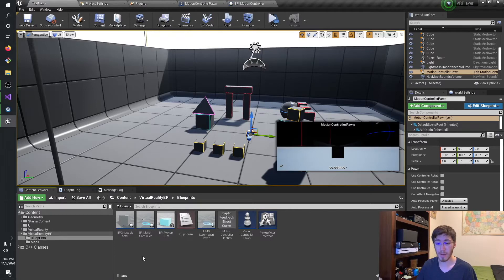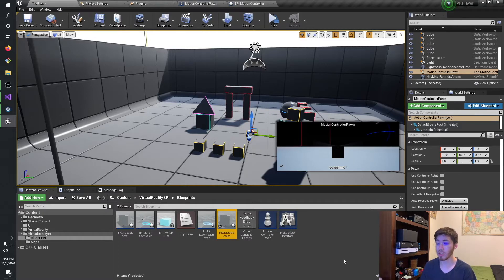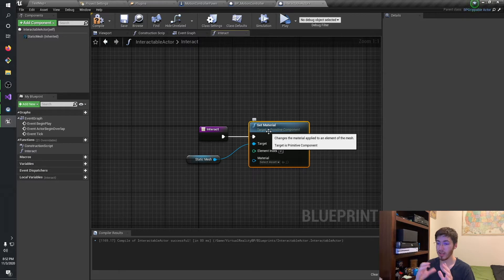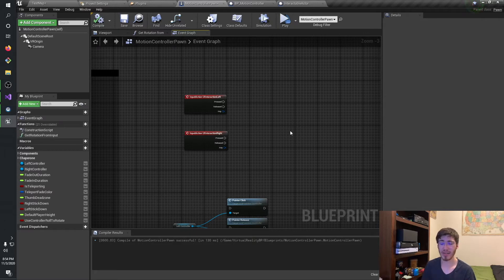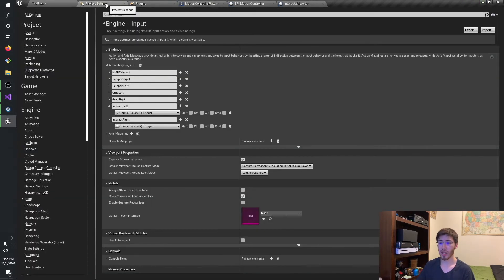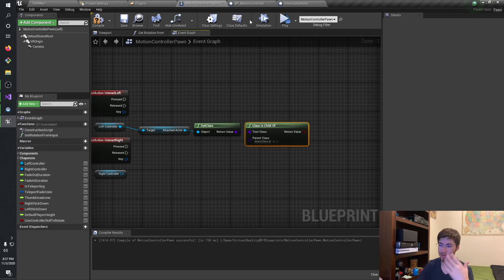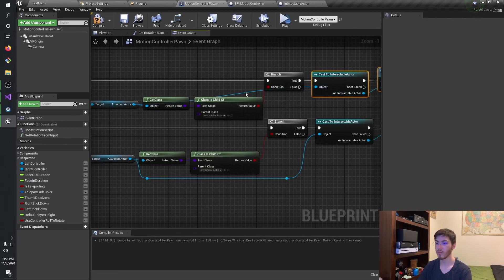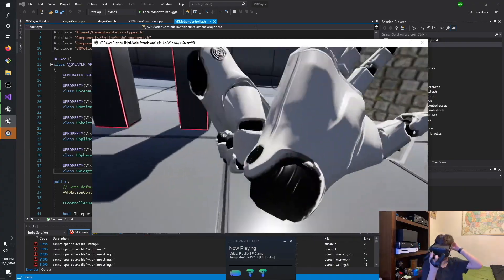Interacting with Objects (Blueprint) - Unreal Engine VR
In this video we will build actors that can be interacted with while being held.